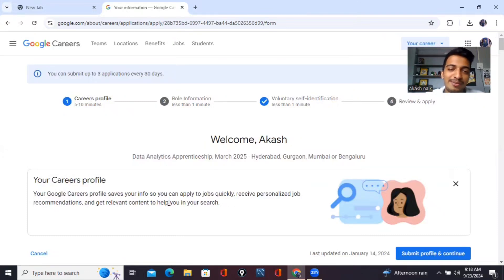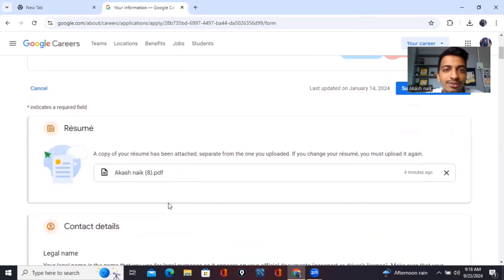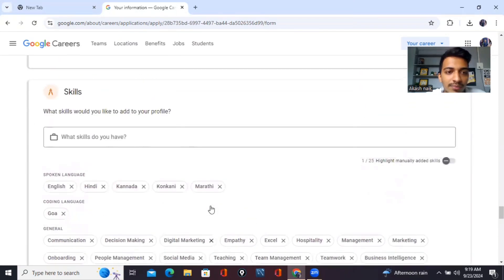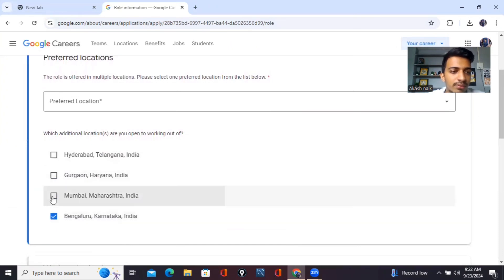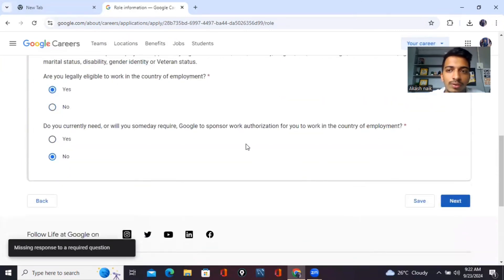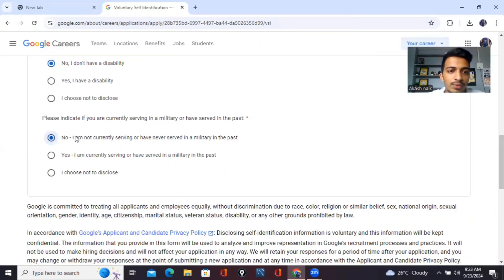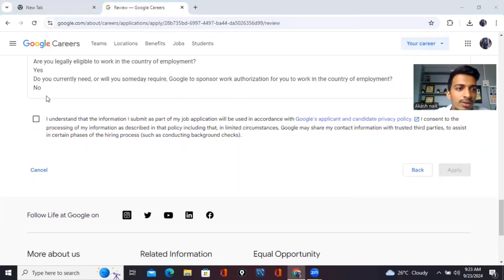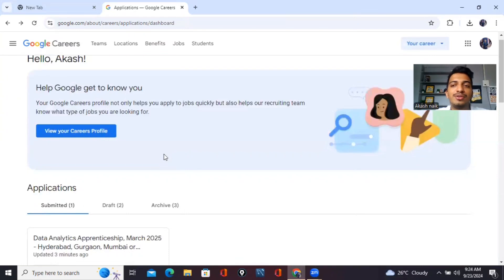Finally Applied Google Data Analyst Apprenticeship 🔥 | Steps to Follow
Self – Studying | Fitness | Pomodoro

Data is not just a set of numbers 😊 it's a story waiting to be told.  Join our growing community to discovery, problem-solving, and innovation.

🎯 Yoga & Fitness
🎯 Clean Food & Water
🎯 Learn and Grow
🎯 10 Pages of a self – help Book

My Motivation ❤️

Question ❓